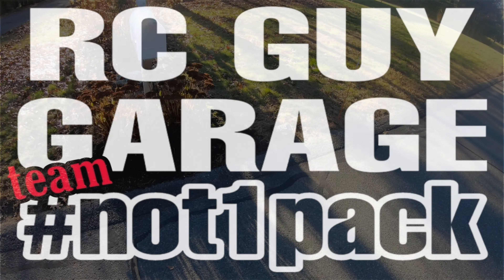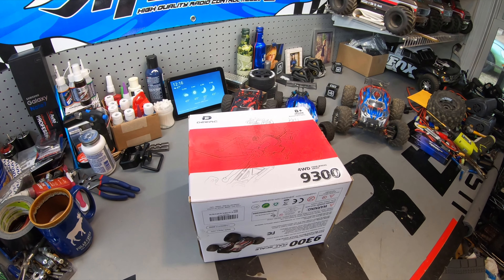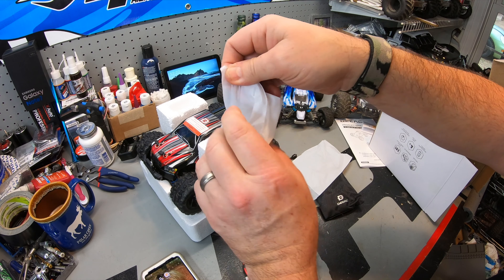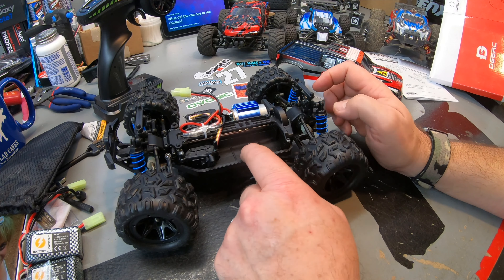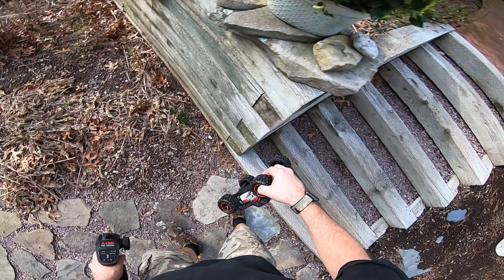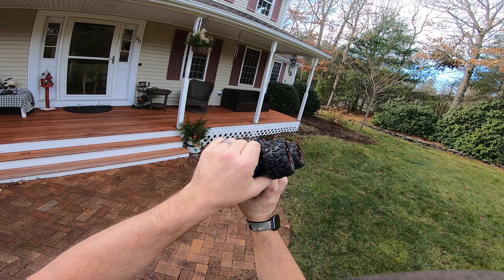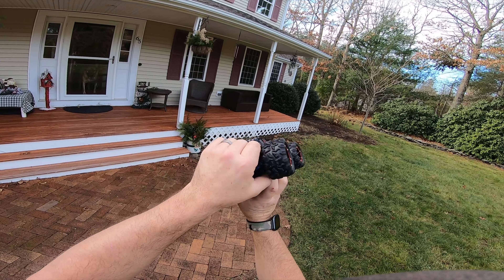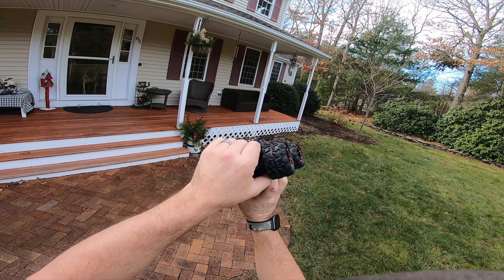DEERC 9300 1:18th Cheap RC Truck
TIRE WHEEL COMBO Losi DB Pro

3M Velcro

CELL METER

SPEKTRUM DX6

Turbo Timber

TRAXXAS XMAXX

TRAXXAS UDR

2017 HONDA CRV PARTS & STUFF

REMY ALTERNATOR

6.0 Intake Gasket Kit

6.0 FORD OIL COOLER

FENDER FLARES

SMOKED HEADLIGHTS

REMY ALTERNATOR